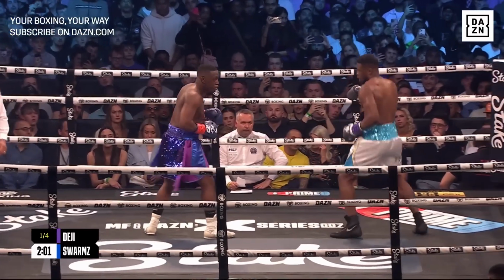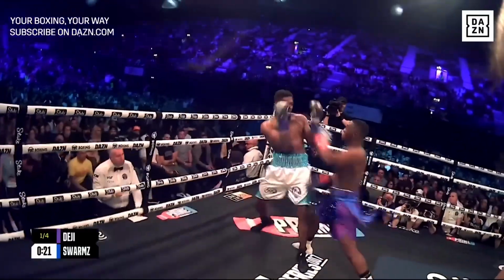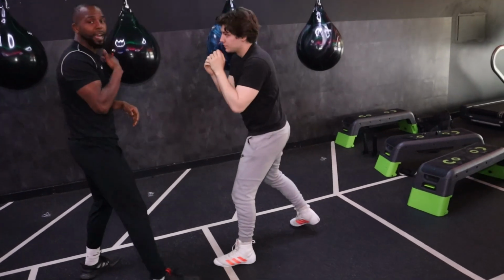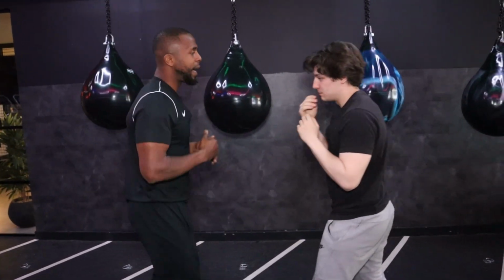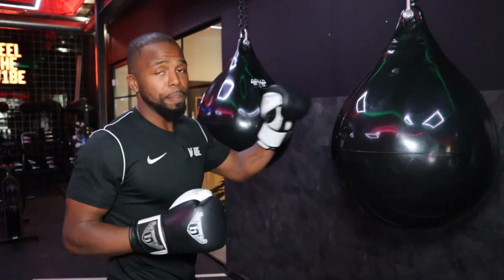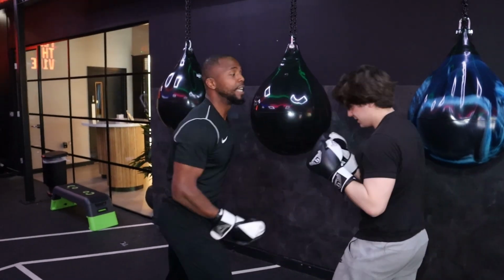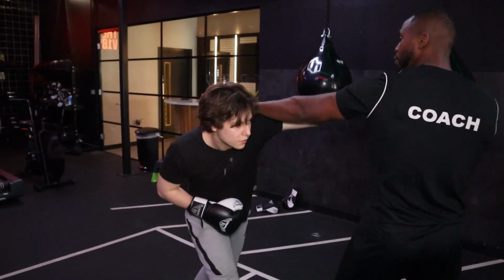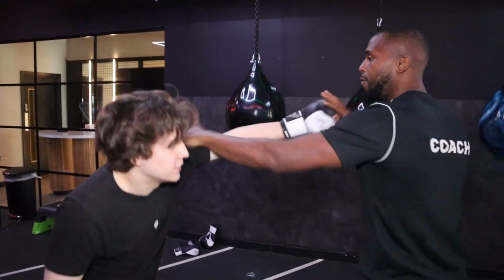HOW TO BOX LIKE DEJI!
💥 Follow OFFSCRIPT on Twitter ❗️

💥 Follow OFFSCRIPT on TikTok ❗️

💥 Follow OFFSCRIPT on Instagram ❗️

Pro Boxer -